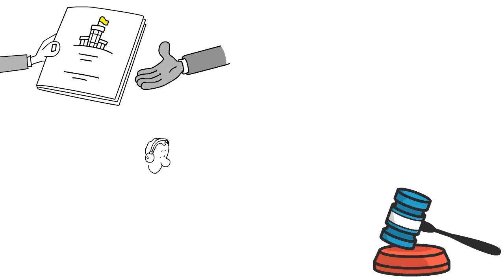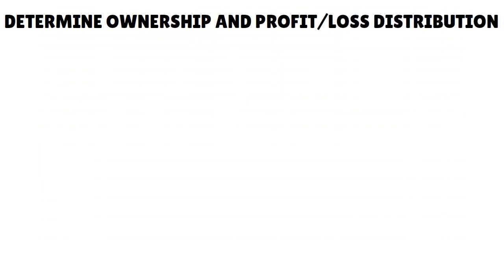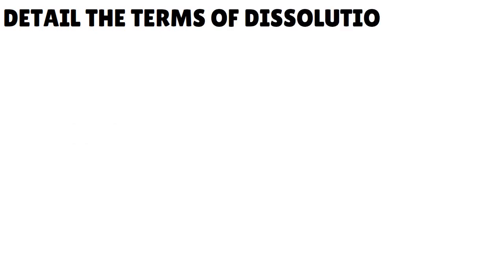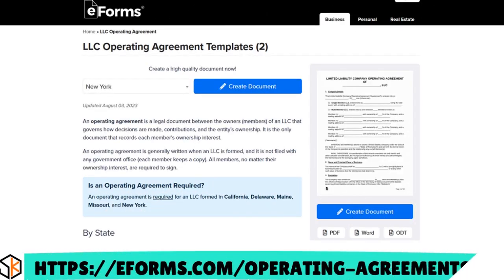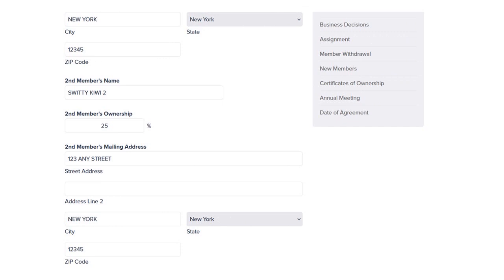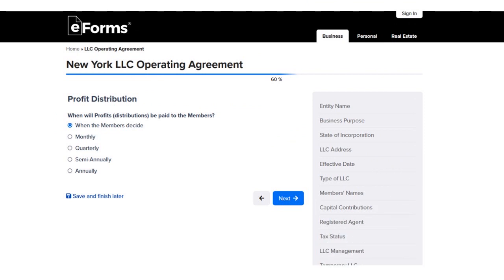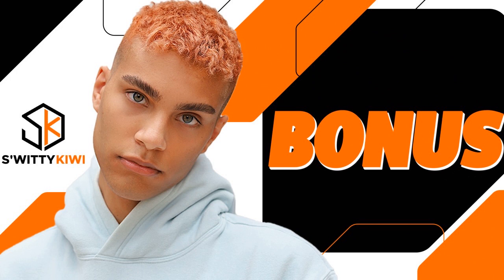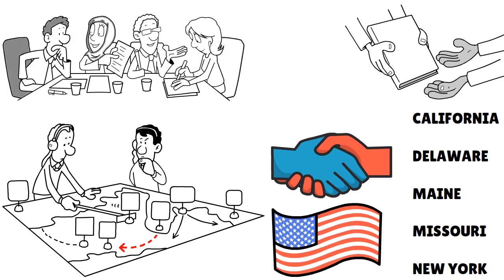How to Create an LLC Operating Agreement (Feat. *ILLUSTRATED STEP-BY-STEP*) 💰 CREDIT S4•E731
Learn how to create an LLC operating agreement in this informative video! Discover elements that should be included, such as member ownership details, management structure & voting procedures.